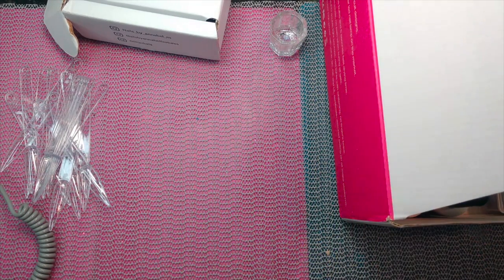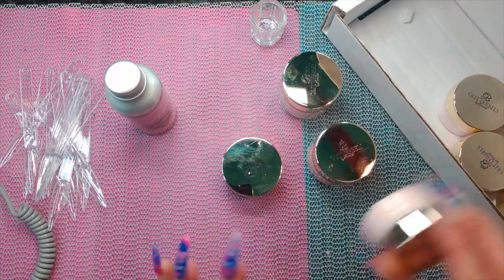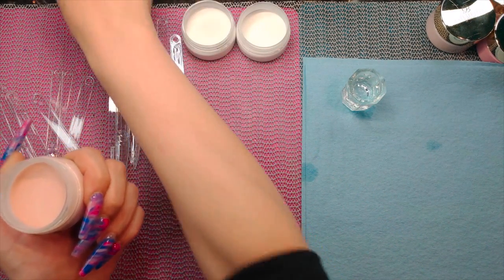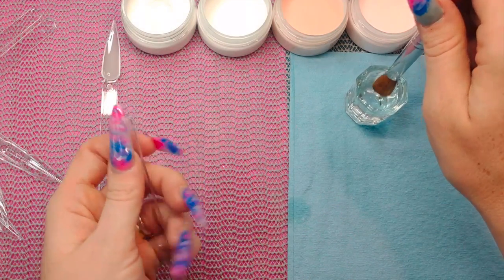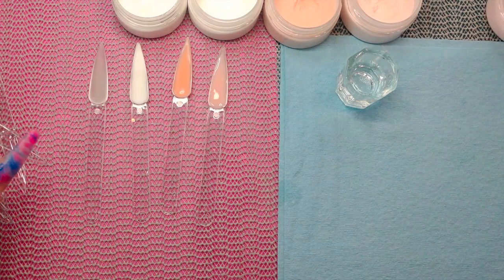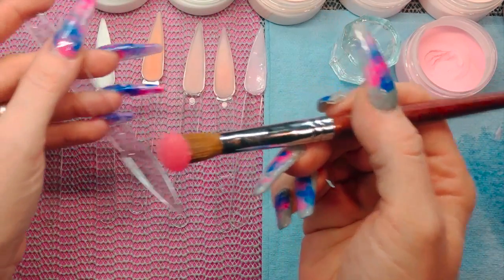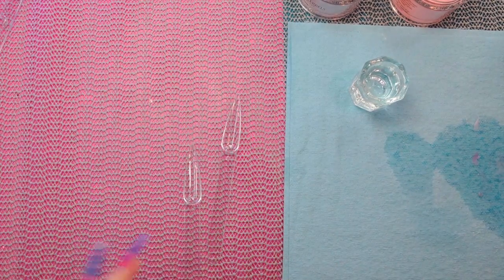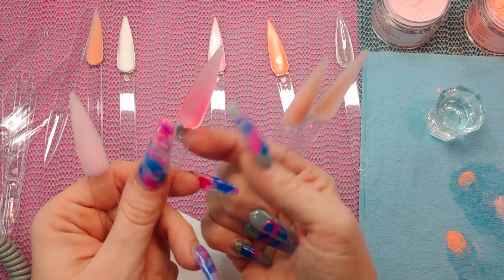GLITTERBELS: Acrylic System Review/Demo (beginner friendly products)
So my new nail buddy Nails by Shay sent me a huge box of goodies to try! And inside was this GLITTERBELS starter kit! I'm so hyped!
So special thanks to Shay for making this video possible. You guys make sure to check her out. So she can keep doing her amazing videos for us!

And here's the link to Glitterbels. She's also got some us distributors linked on her site. This stuff is to die for